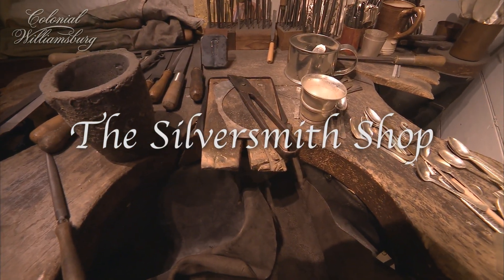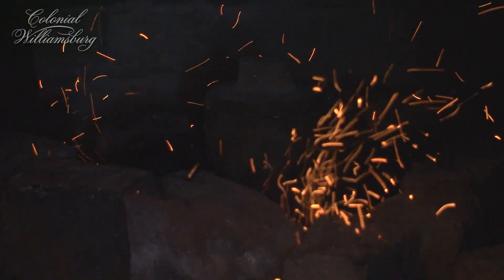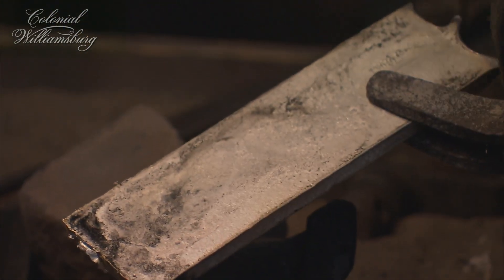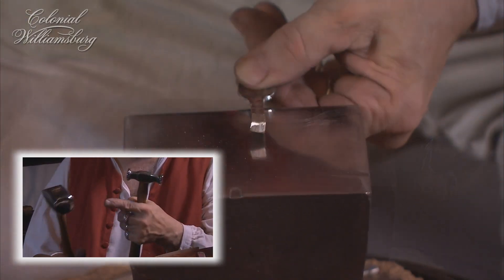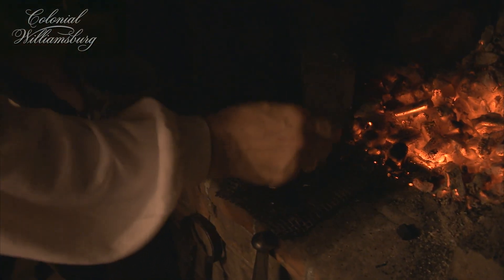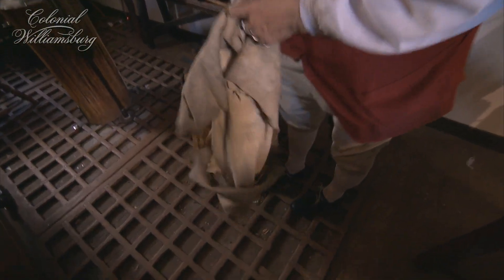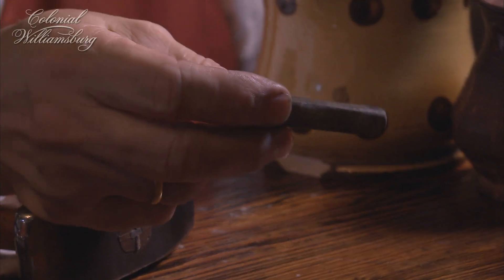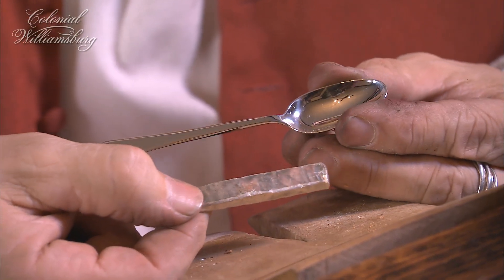Silversmith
Spotlight on The Silversmith of Colonial Williamsburg's Historic Area

The Colonial Williamsburg Foundation is a not-for-profit 501(c)3 educational institution and the largest U.S. history museum in the world.